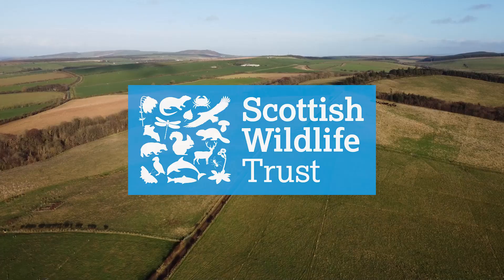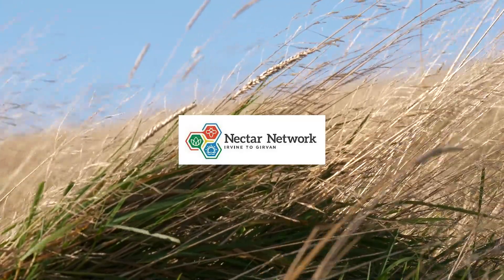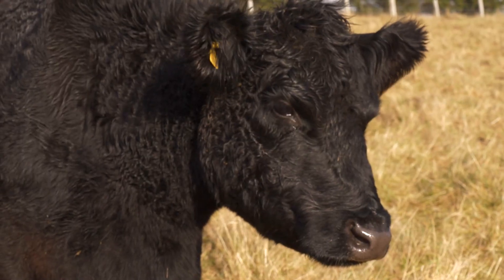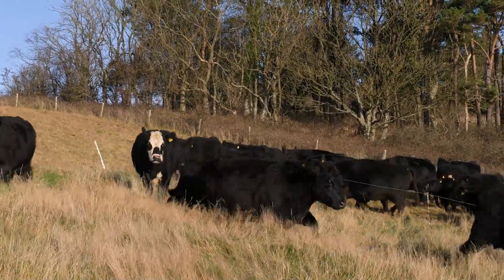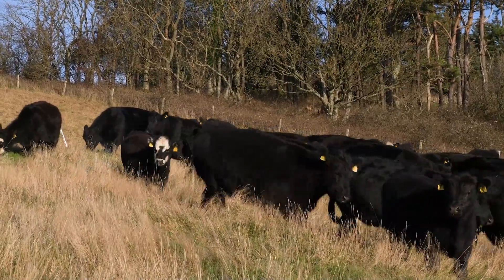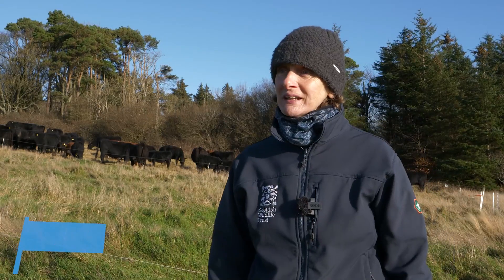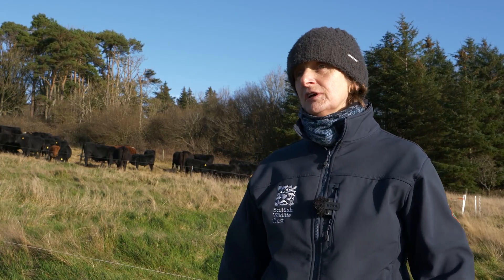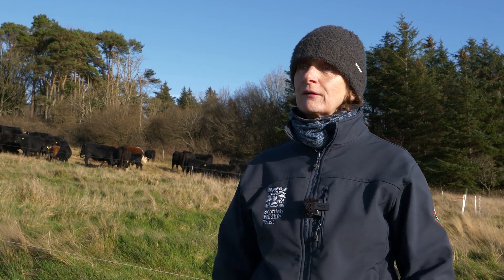Species-Rich Grasslands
Species-rich grasslands are particularly valuable for wildlife and support a variety of rare species of plants and insects. Despite their value, we have lost approximately 97% of these grasslands. With grazing management key to creating and maintaining species-rich grasslands, landowners are core to regenerating this vital habitat. Innovative, more sustainable, grazing management practices can promote the botanical diversity of grass swards and reduce input costs.